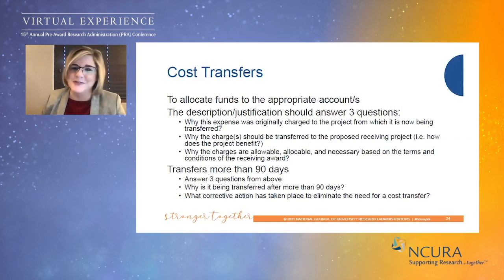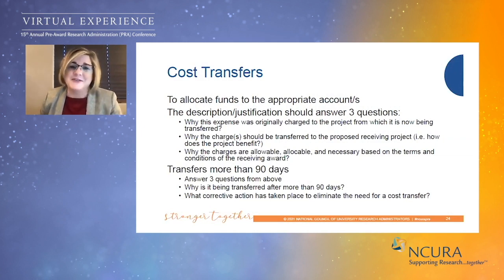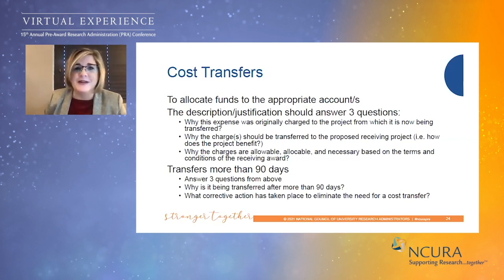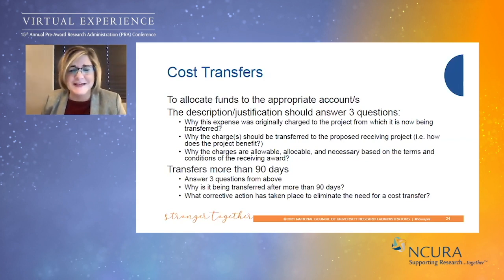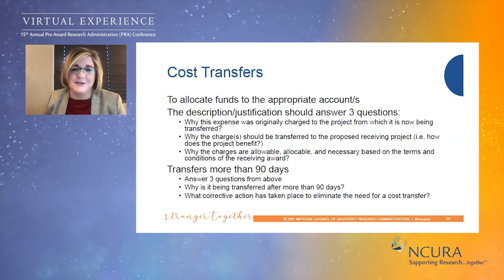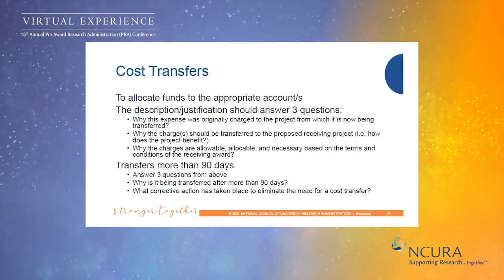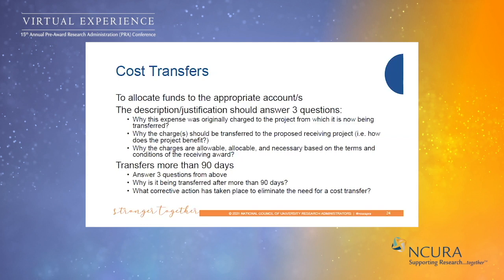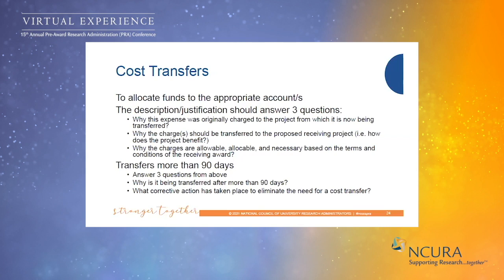Cost Transfers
Ft. Sylvia Bradshaw, Southern Utah University